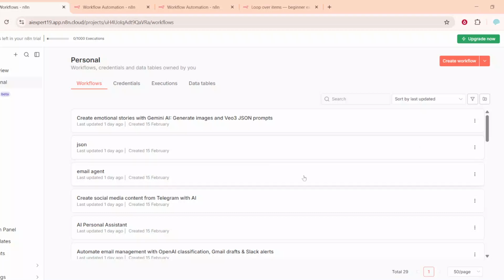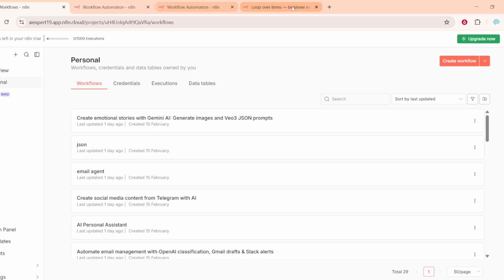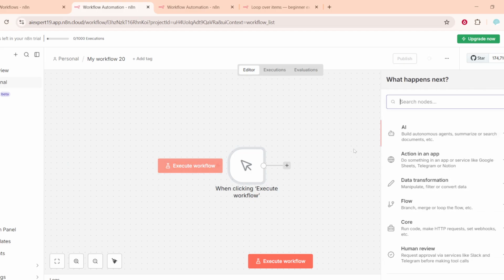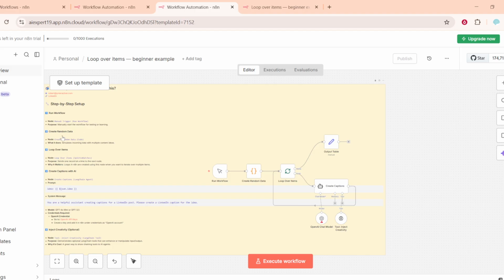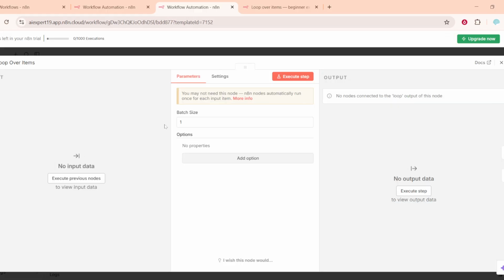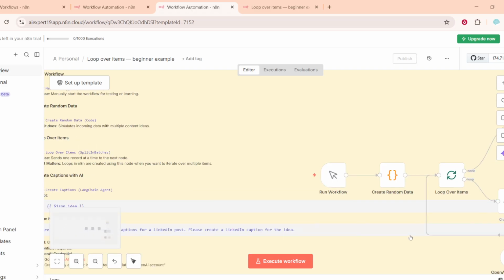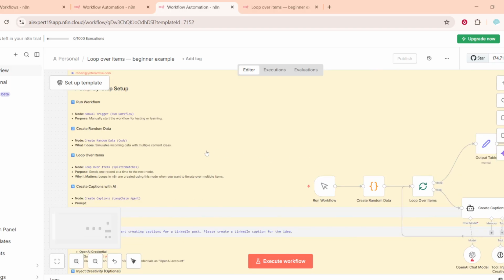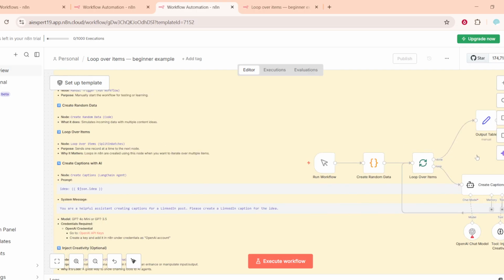How To Use Loop Over Items In n8n (Easy Guide)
In this video, we discuss automation logic and how to use loop over items in n8n for mass processing. We explore array manipulation using the n8n loop node to split in batches and iterate data seamlessly through your workflows in 2026.

00:00 Intro
00:15 Creating a Workflow
00:26 Generating Data
00:51 Adding the Loop Node
01:13 Processing Items
01:46 Final Steps and Execution